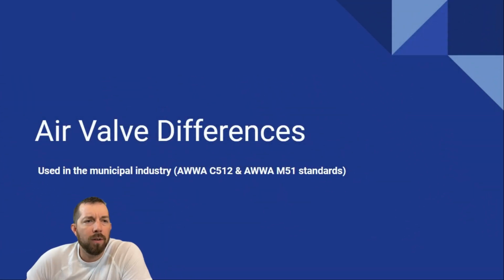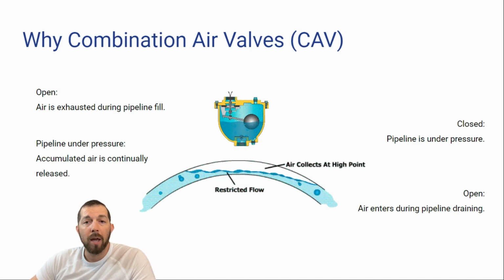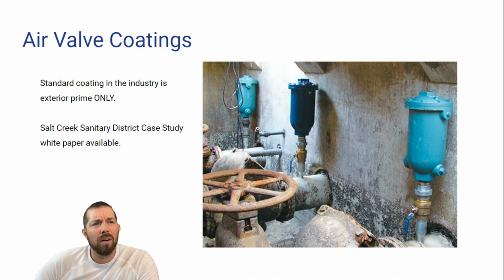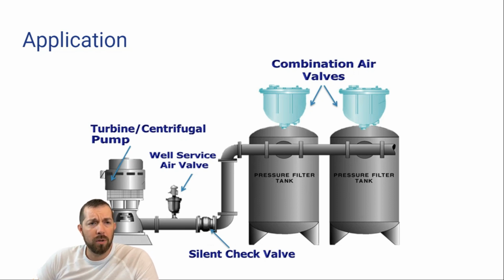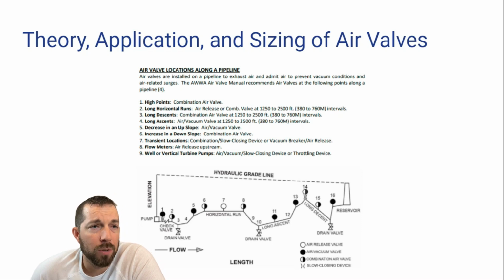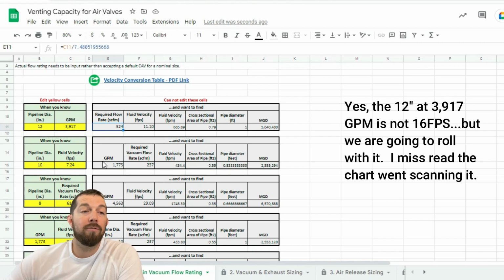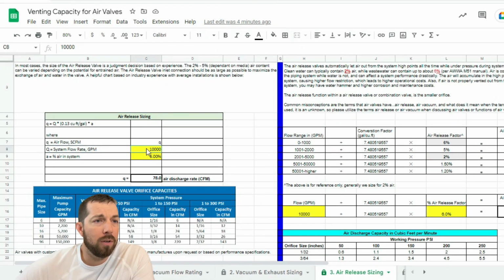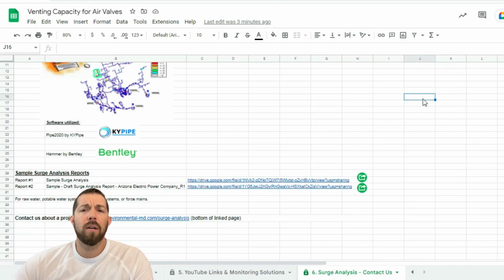Air Valve Differences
Air valves, what are they and why do we need them?  What is the big deal in properly sizing these on a pipeline?  In this video we are going to touch on air valve differences along with point you in the right direction when it comes to sizing air valves.

1:07 Air Valve - Types and Purposes
6:47 Salt Creek White Paper link
9:01 Air Valve - Application Examples
10:49 Air Valve - Sizing
11:21 ValMatic Air Valve Sizing Program link
12:41 Theory, Application, and Sizing of Air Valves link
13:49 Google Sheet & link
21:03 Transient Monitoring of Systems
22:03 Surge Analysis and Surge Vessels
22:40 The Importance of Air Valves link